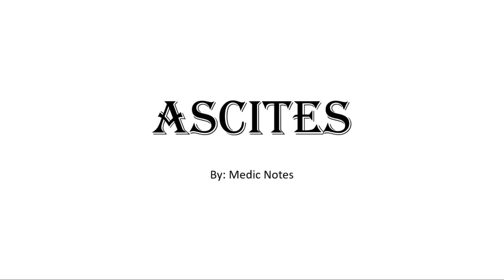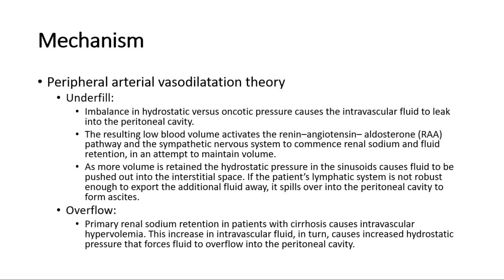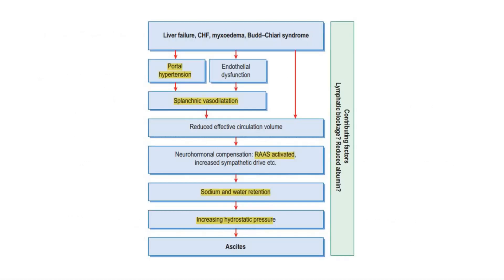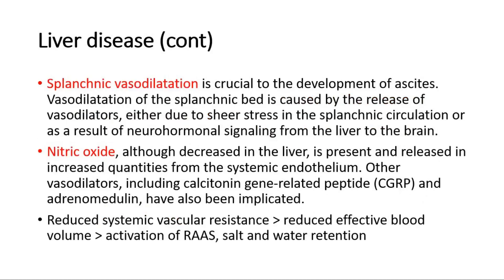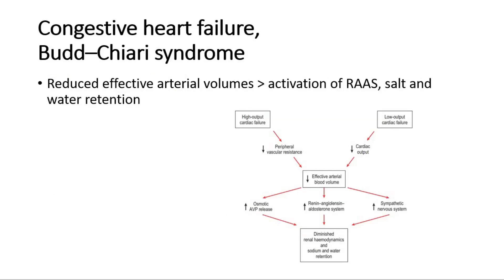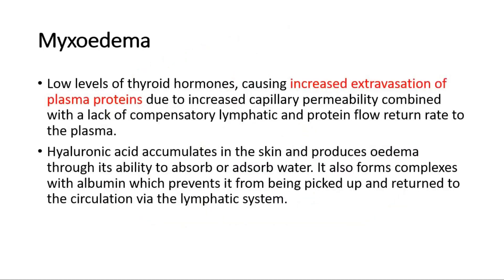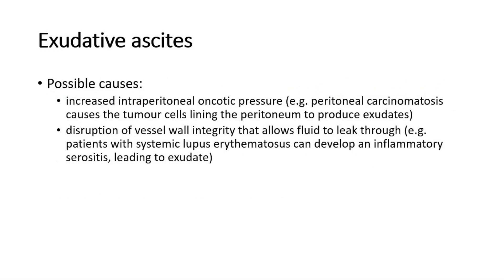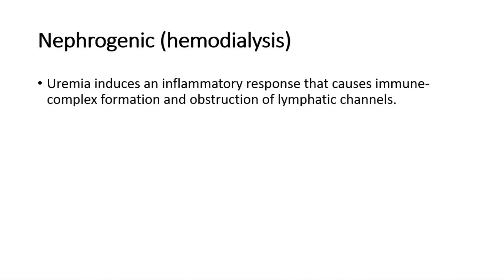Ascites pathophysiology - liver cirrhosis, CHF, nephrotic syndrome, exudative/chylous/nephrogenic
Ascites is a condition where fluid fills up the abdomen, causing pain, swelling, and other problems.